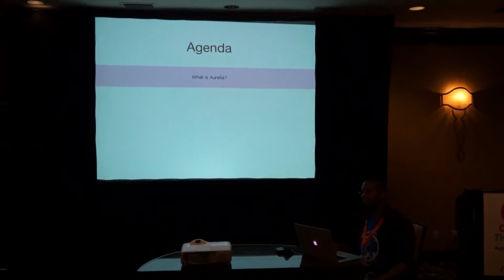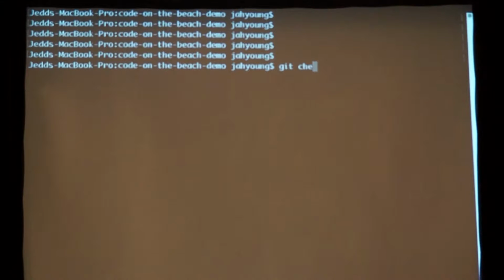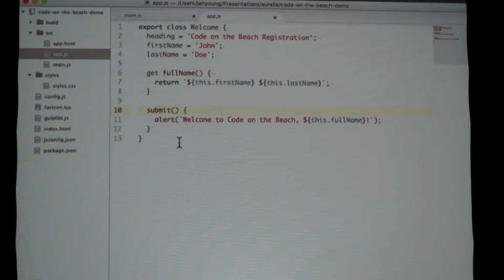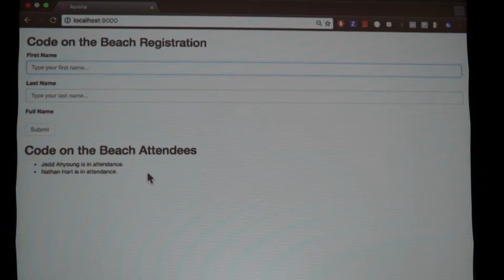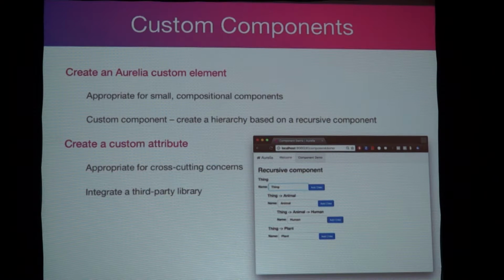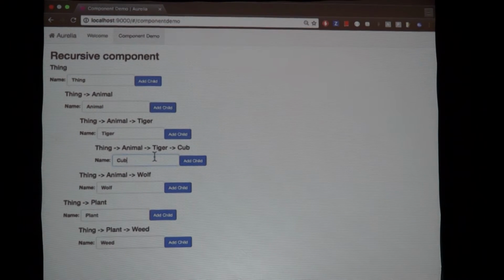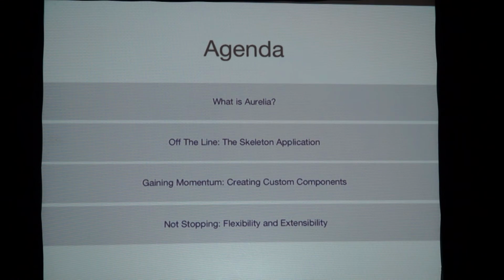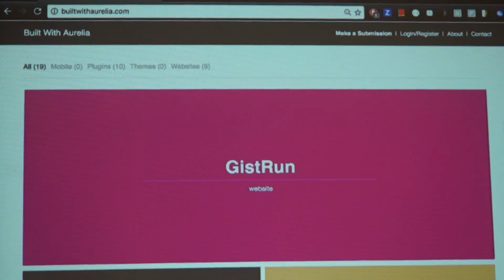Jedd Ahyoung - Accelerate Your App Development With Aurelia - Code on the Beach 2016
So you want to build the next great web application - but you're having trouble finding a framework that allows you to get things done without getting in your way. Enter Aurelia, a next-generation application framework designed to streamline your application development. In this talk, we'll first explore the conventions that make Aurelia easy to use, along with the framework modules that help you get started quickly. Then, we'll take a look at its ability to extend HTML via Web Components. Finally, we'll touch upon Aurelia's flexibility and extensibility points. With Aurelia, you don't have to serve the framework - you can let the framework serve you.